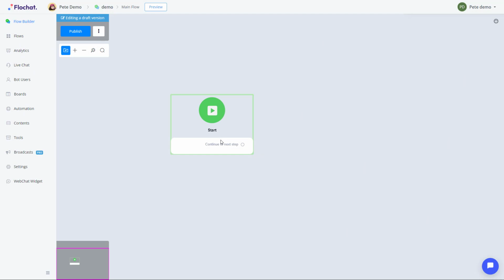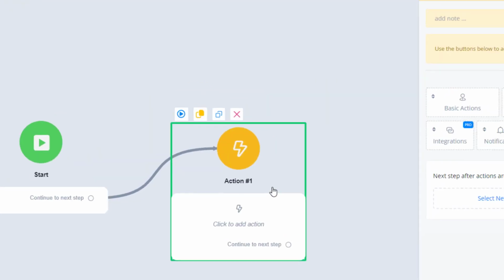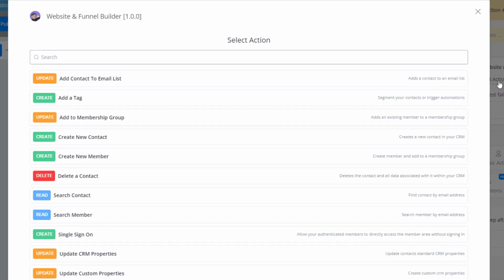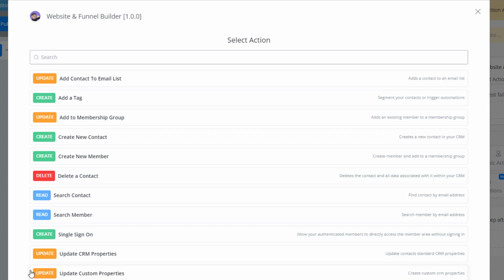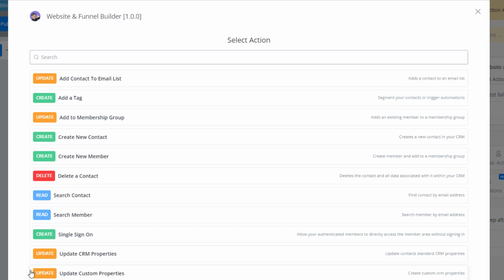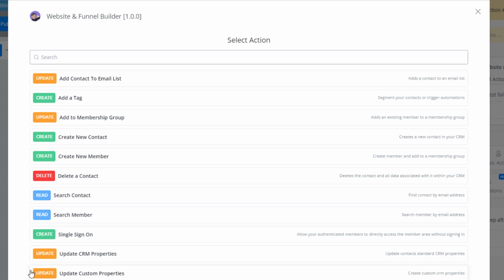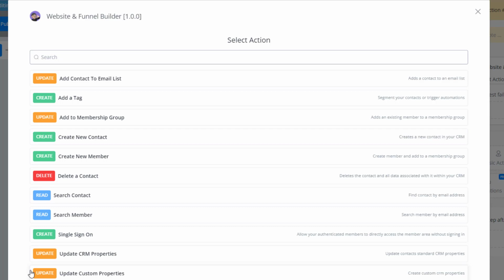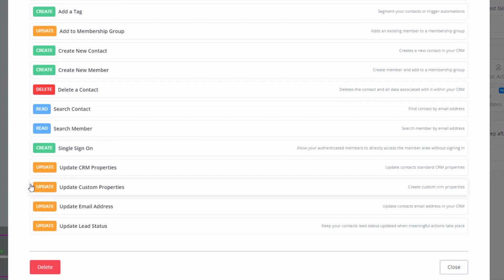What are Actions